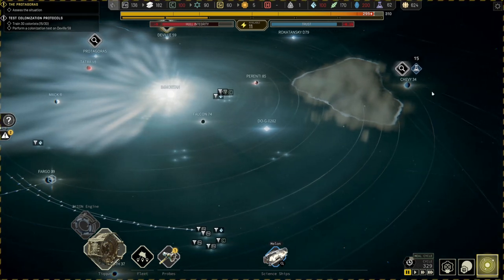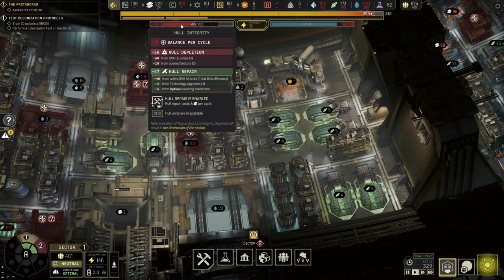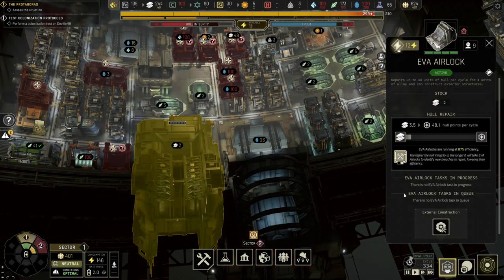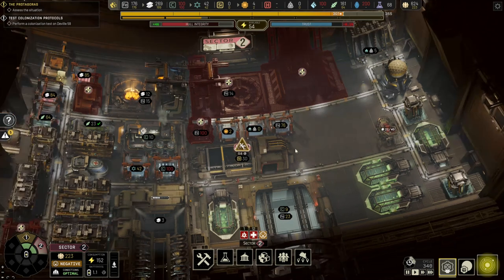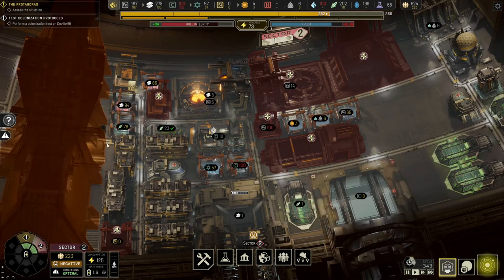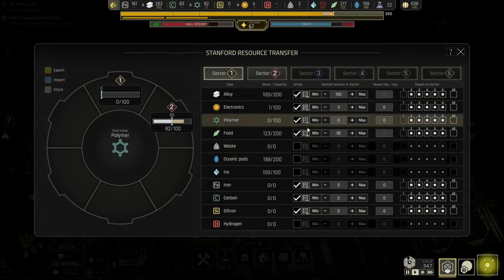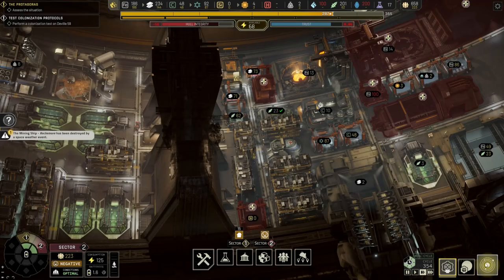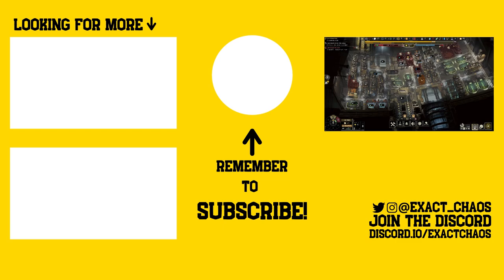Extreme Weather - Let’s Try IXION - Ep.15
In this series we have a look at one of the newest space survival simulator and builder games. Ixion. IXION
 combines city building, survival elements and exploration, into a thrilling space opera as you explore the stars. Propelled onwards through a perilous journey, you are the Administrator of the Tiqqun space station, charged with finding a new home for humanity.